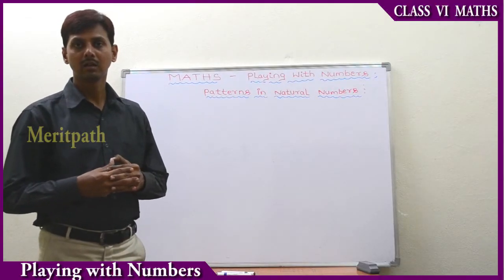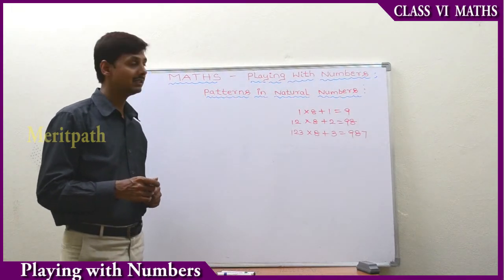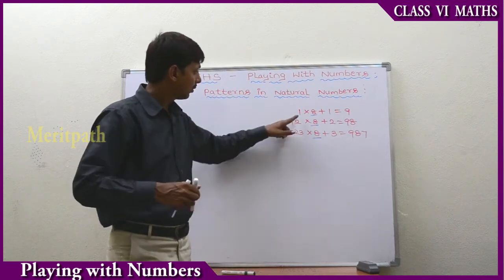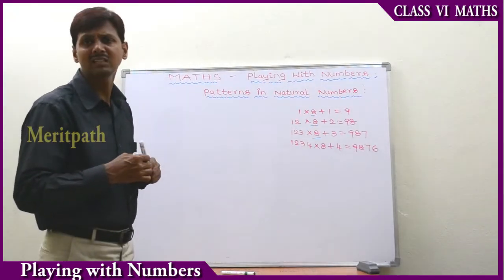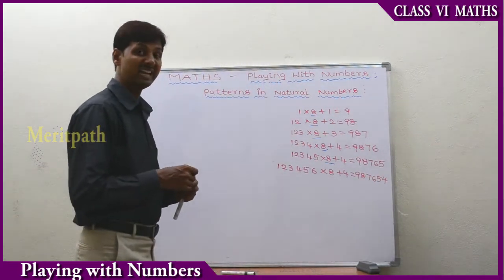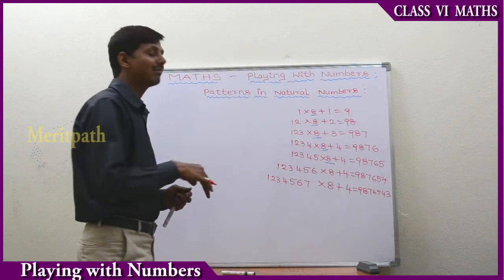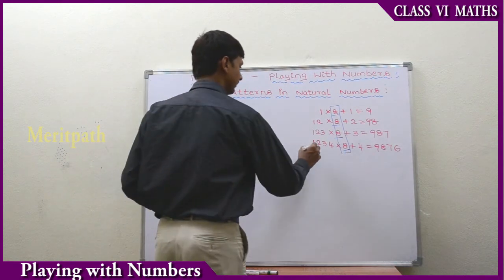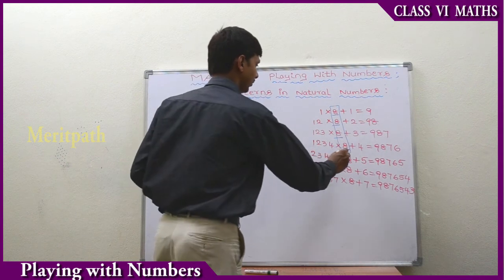6 Class VI Maths CBSE Playing with Numbers- Patterns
6 Class VI Maths CBSE Playing with Numbers- Patterns.